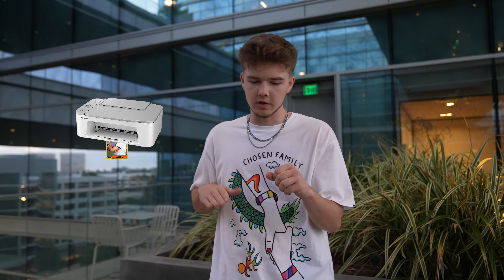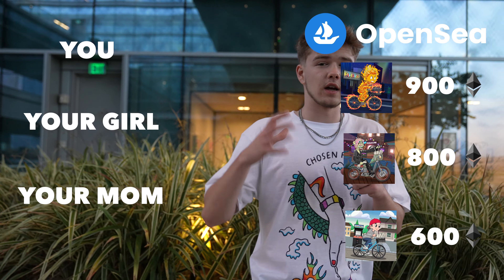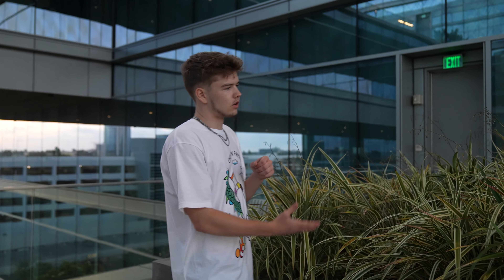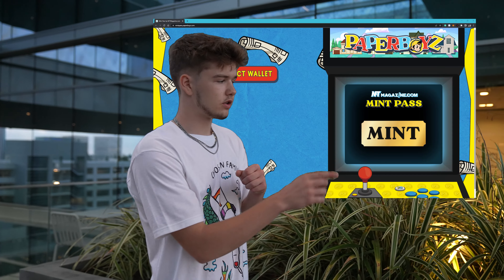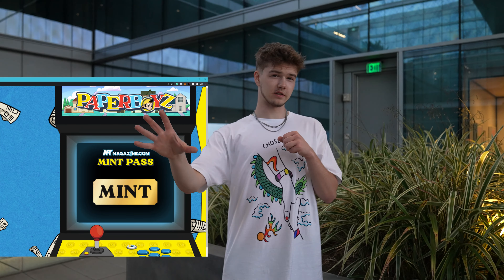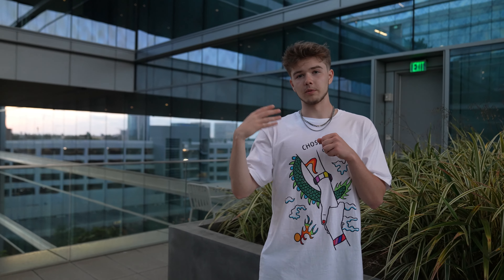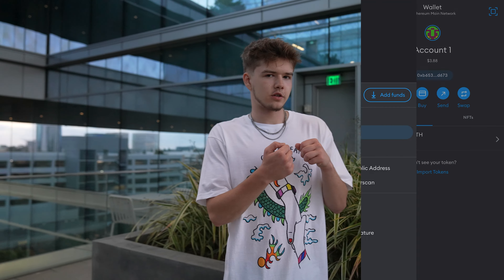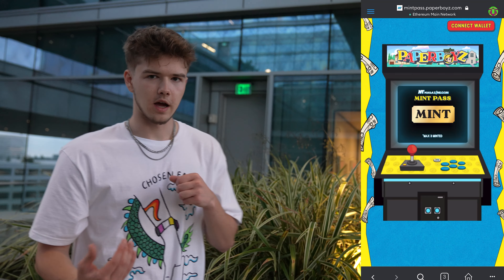How To Mint NFTs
NFTs are a brand new technology with tons of terms and actions to come with them. In this video, our founder Joey Sendz teaches exactly how to mint a Paper Boy and other NFTs.

This is the third video in a 5 part series detailed from A-Z exactly how future Paper Boyz holders can get into crypto and get started in NFTs with this game-changing project.